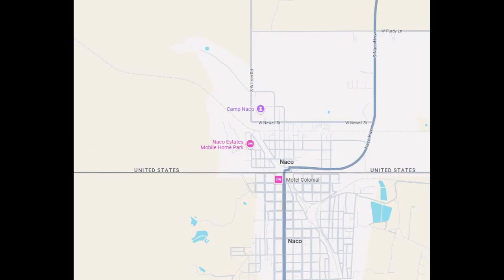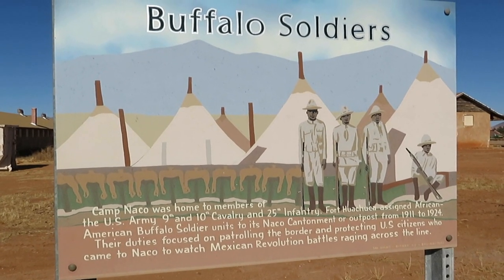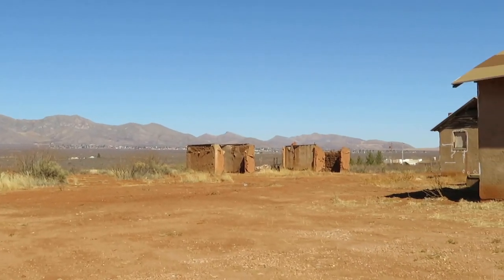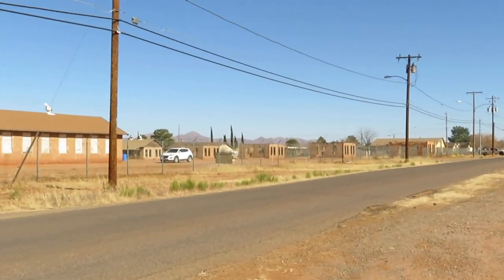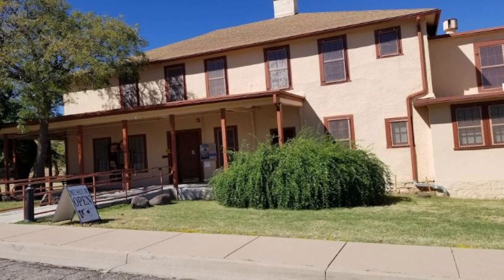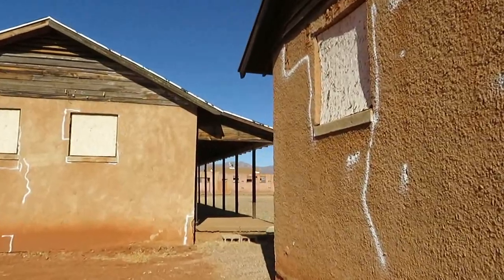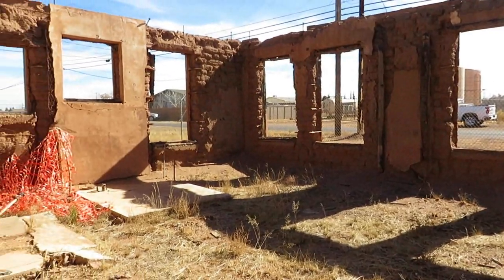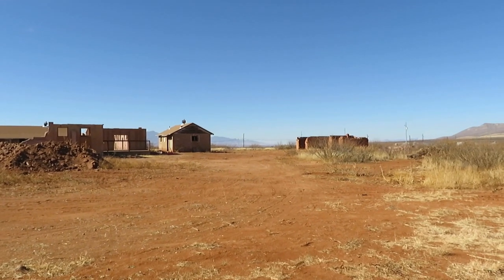Camp Naco and the Buffalo Soldiers...More History In The Desert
Camp Naco in Arizona has a rich history in the American Southwest.  From protecting settlers and also the United States border with Mexico.  The Buffalo Soldiers, which were stationed at nearby Ft. Huachuca, were sent to Camp Naco.  We visit Camp Naco, and the Buffalo Soldiers Museum, to show you a piece of history sitting in the Southwest Desert.